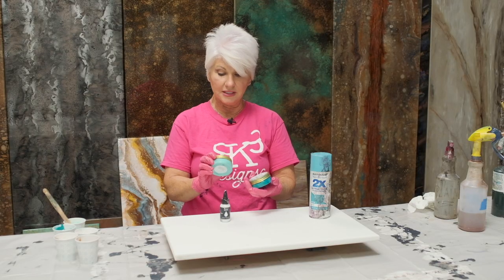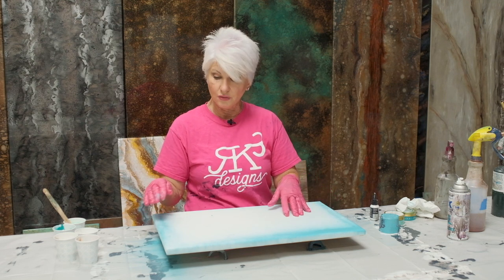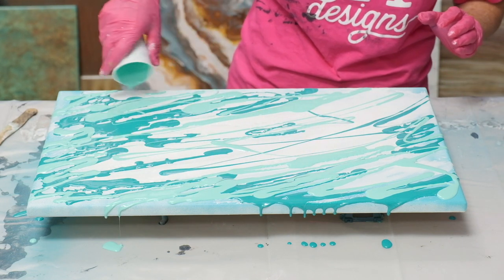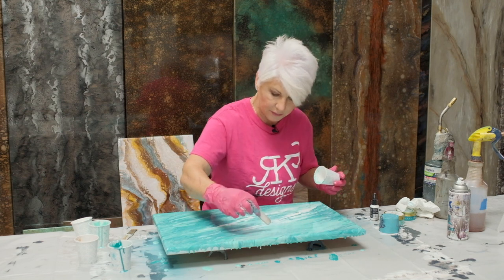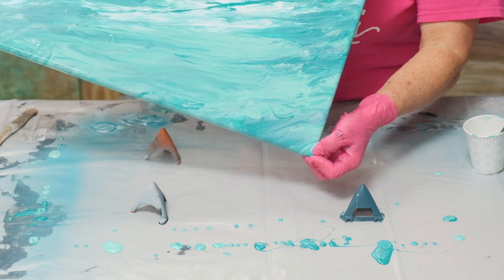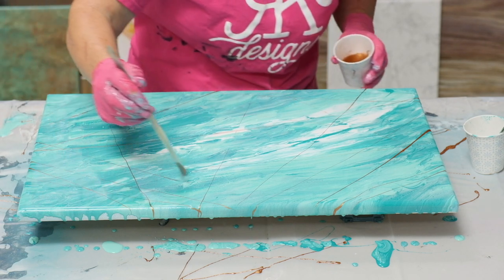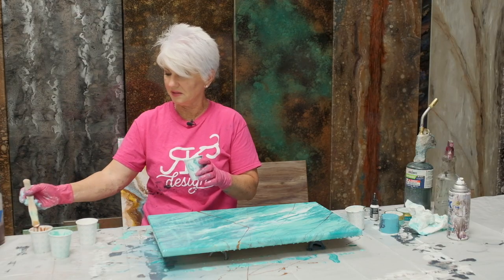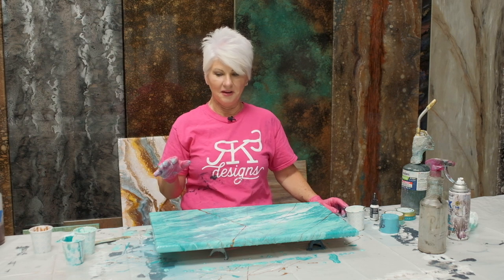Copper & Turquoise Epoxy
Turquoise is Rhonda's favorite color and today she is making a colorful epoxy finish using turquoise and copper veins to celebrate her birthday!

RK3 Designs is a learning studio focused on teaching how to create beautiful epoxy finishes using Stone Coat Epoxy. Looking for a more hands-on learning experience? RK3 Designs offers numerous classes, monthly in the San Antonio area that cater to different levels of experience.